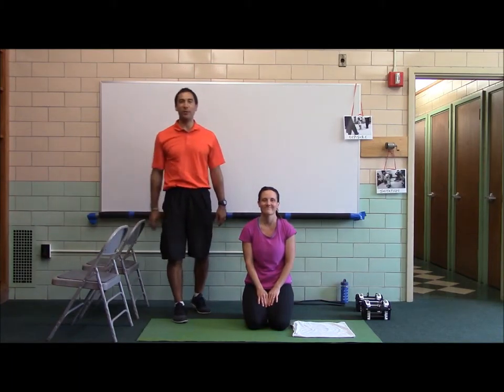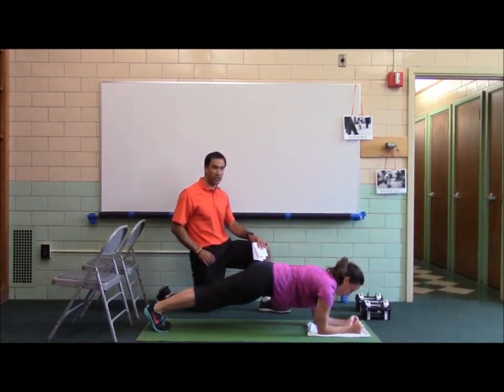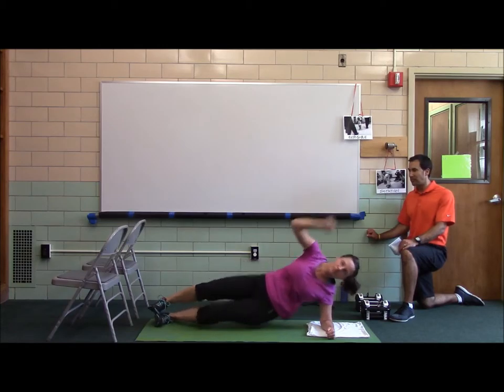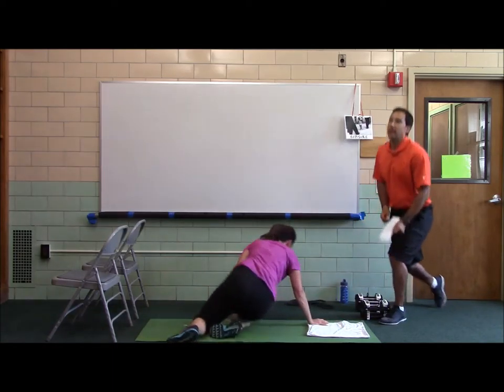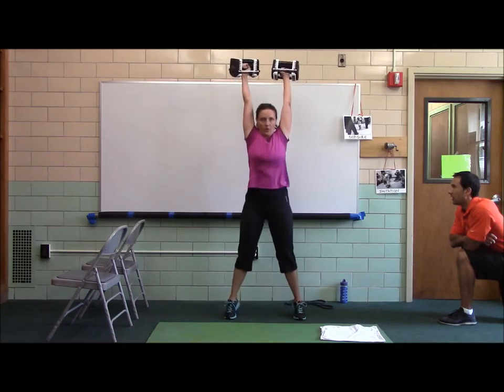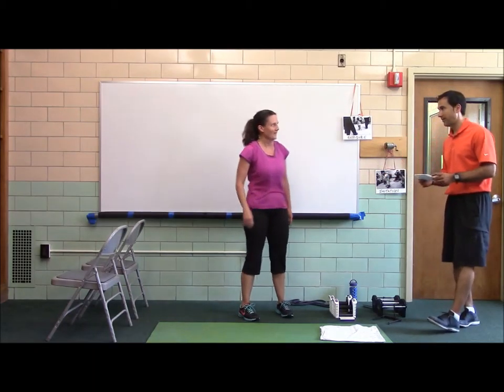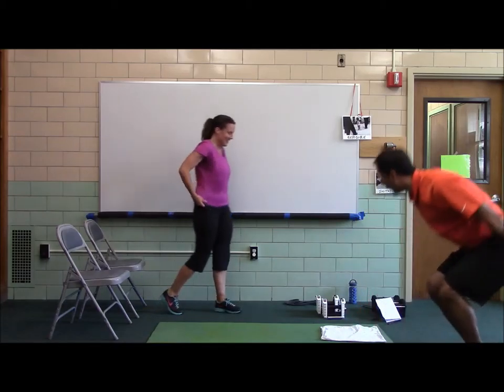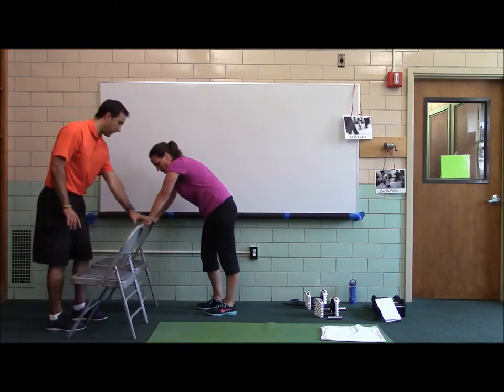2015, CYBBC, P8, Challenge Workout #2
Challenge Workout #2 (W-B) – Individual (M-S): max TOTAL rds in 20min.

W-B Warm Up
1. Quad. Rckbck Hold w/ T-Spine Rot x8e
2. Split Adductor Mobes x8e
3. Dead Bug Opp w/ Iso Holds x8e
4. Dynamic Calf Push x10e
5. Seated Butterfly Wall Slides x8
6. Lateral Band Walk x20e
7. Ankle Bounces x50
8. High Knee Ankling x8e
9. 1-Leg Lat Line Double Hops x5e
10. Bwd Inv Ham to Y-Reach x4e
11. Jumping Squat Claps x10
12. Spider Lunge x4e
13. Lateral Hand Fires x10e
14. Lateral Push Up Walk x5e

Strength: complete max TOTAL rds in 20min (G=12+3); 20-40%(snatch),30-50%(high pull).

A1. 4pt. Stability (10:5) Circuit                  4 Rounds / 4min:1min

B1. DB Hang Jump Shrug (palms down) x3 Max rounds/3min:1min (G=2+3)
B2. DB Hang High Pull or Speed Snatch (palms down) x3
B3. DB Offset Stance RDL – R/L x3
B4. DB Offset Stance RDL – R/L x3
B5. DB Bent-Over Row x3
B6. Push Up Plus x3

C1. DB Bent-Over Y-Raise x2, 4, 6, 8, 10    Max rounds/11min (G=5)
C2. FE Band Push Ups x3,6,9,12,15 or (4,8,12,16,20 for Incline & Floor)
C3. 1-Leg Squat to Bench – R/L x2, 4, 6, 8, 10
C4. 1-Leg Squat to Bench – R/L x2, 4, 6, 8, 10

**If you finish pyramid with time remaining go back down pyramid, starting with the last set.

Static Stretch W-A Series (5min) – 15:5
Superband 1-Leg Hamstring Pull, R/L
SB 1-Leg Adductor Pull, R/L
SB 1-Leg Hip Crossover Pull, R/L
SB Side-Lying Quad Pull, R/L
½ Kneeling Triceps Pull, R/L
1-Arm Chest Push, R/L
1-Arm Lat Pull, R/L
Behind Back Overhead Shoulder Reach